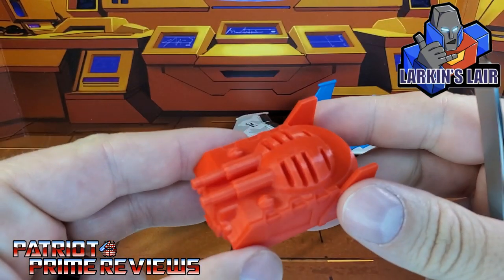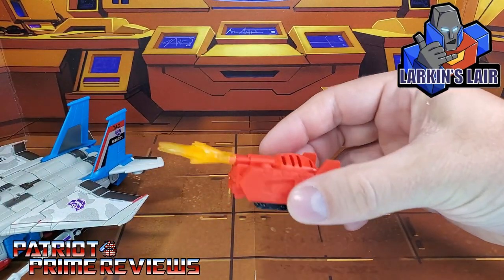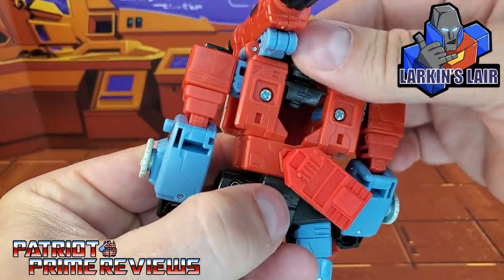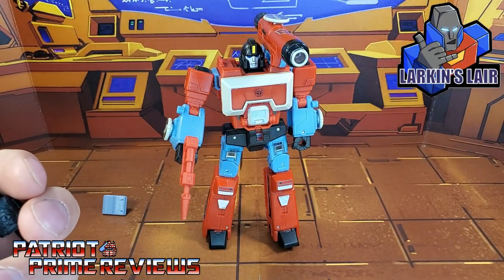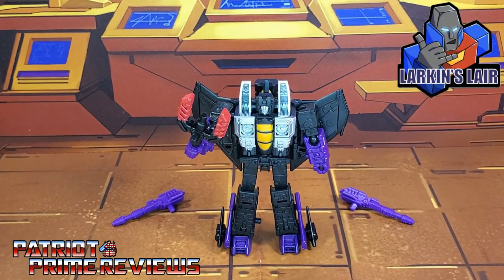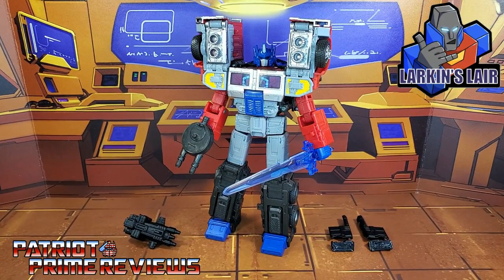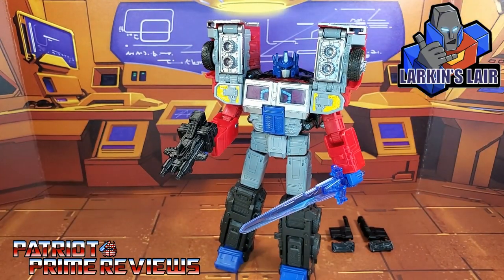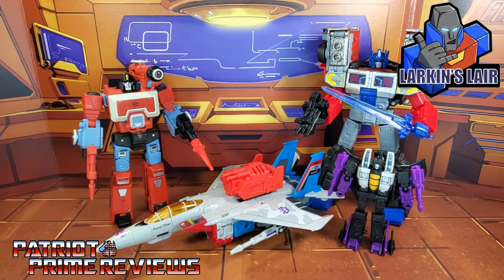Larkin's Lair Upgrade Sets For Legacy Laser Optimus Prime, Skywarp, SS86 Perceptor, and Starscream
Fellow YouYuber and 3D Printmaster Larkin's Lair sent me a "Care Package" of Various Upgrade Sets for some newer Transformers
CHAPTERS:
0:00 - Intro
1:33 - G2 Starscream
3:48 - Studio Series 86 Perceptor
6:35 - Legacy Skywarp
7:47 - Legacy Laser Optimus Prime
10:15 - Final Thoughts